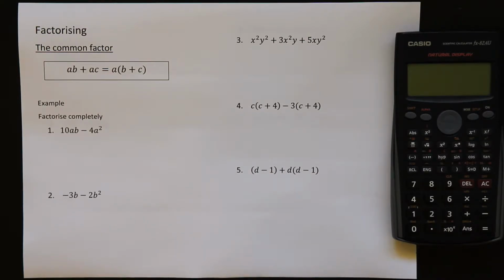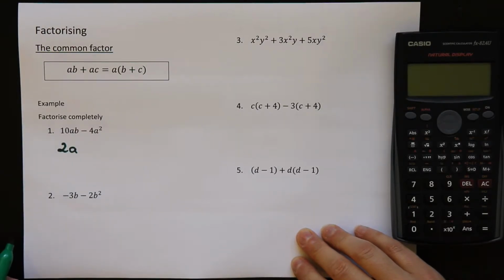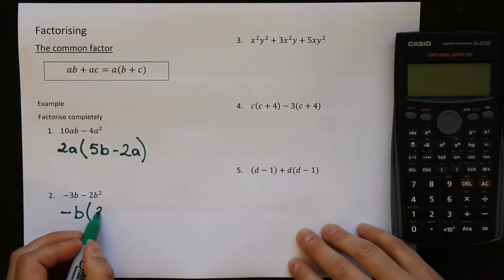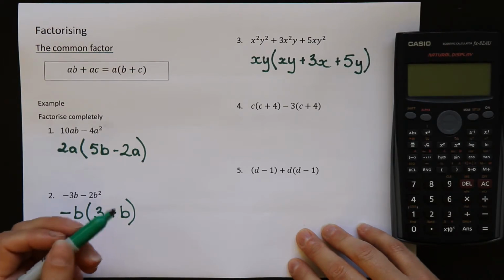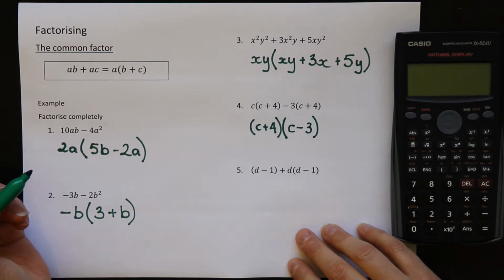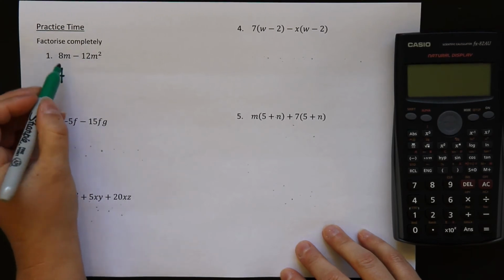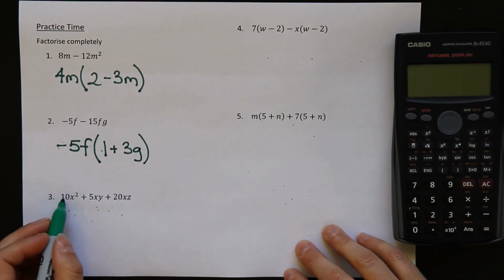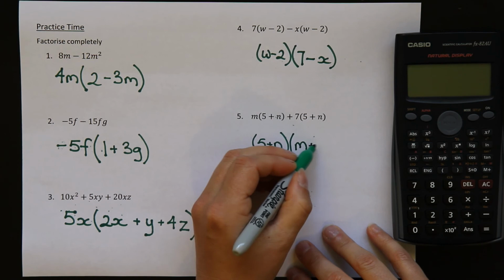Factorising part 1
Jo begins a new series on factorising